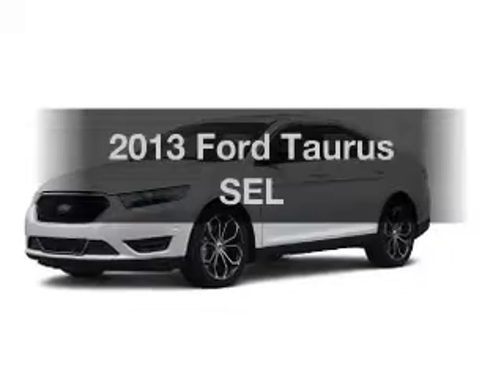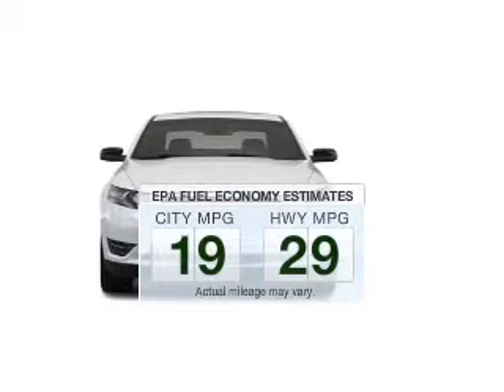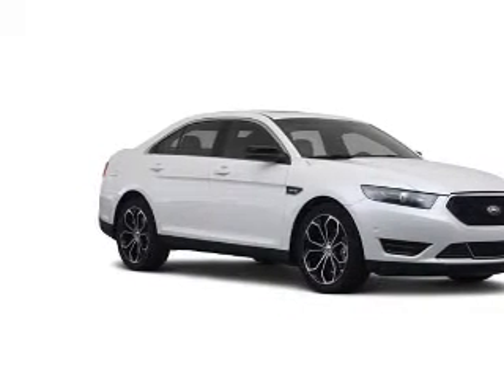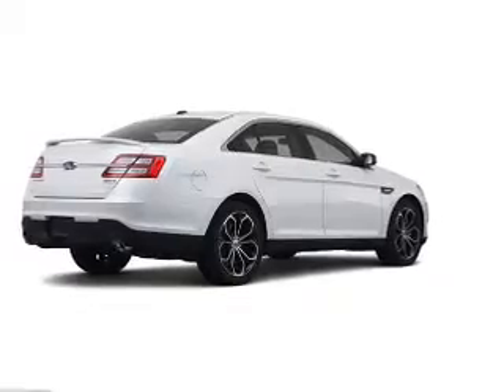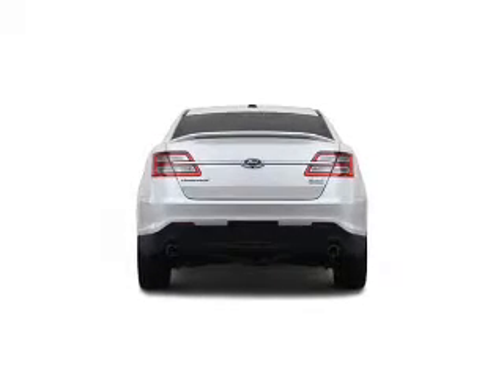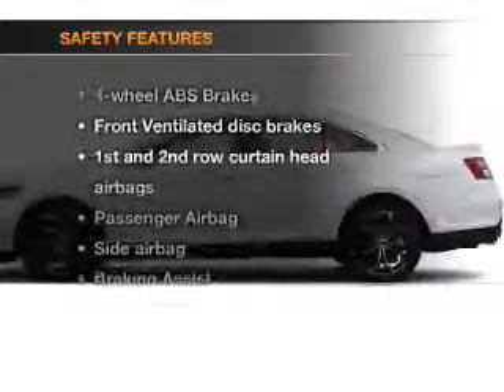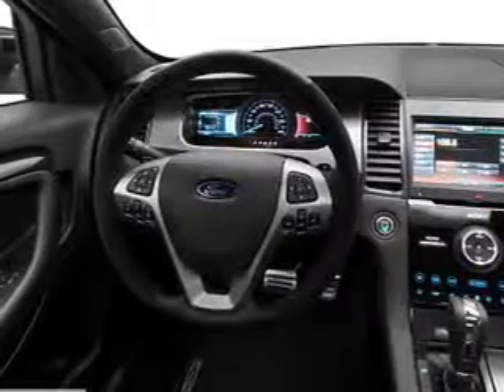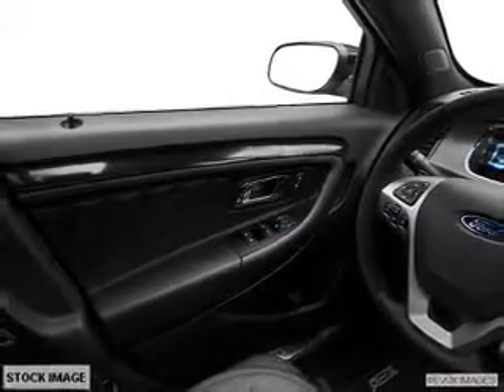2013 Ford Taurus - Ann Arbor MI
Year: 2013
Make: Ford
Model: Taurus
Trim: SEL
Engine: 3.5 liter 6 cylinder 24 valve
Transmission: 6-Speed Automatic
Color: Ruby Red Metallic Tinted Clearcoat
Mileage:
Address:
3480 Jackson Ave